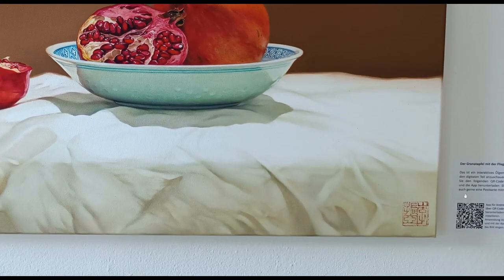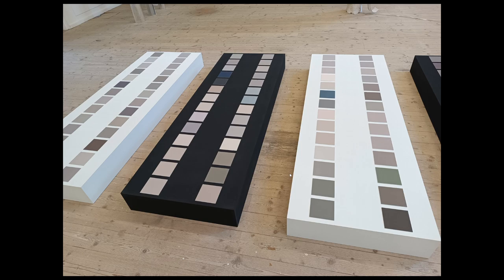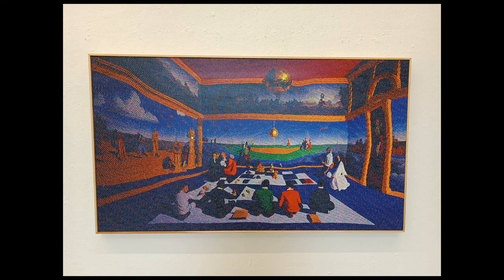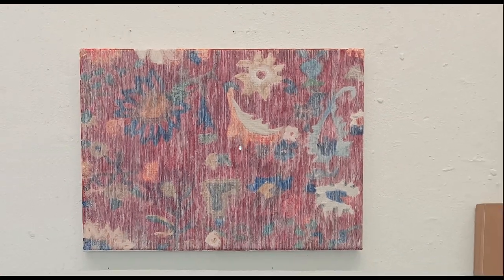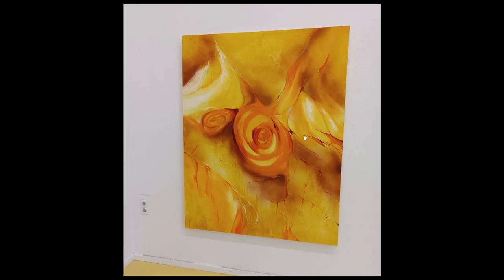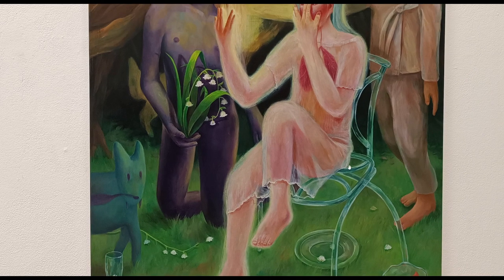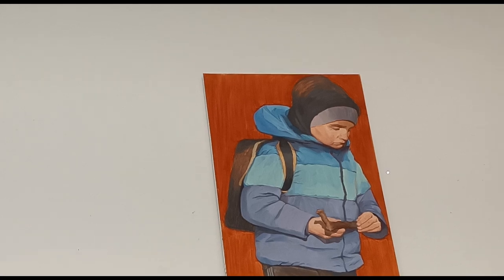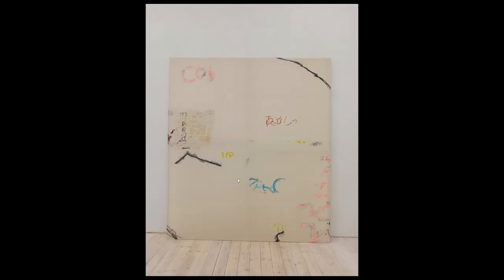Art Academy Showcase | Munich 2023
Here i portrait a few of my personal highlights of visiting the Munich art academy in summer 2023. Every year the students showcase their work from the previous semester. It is a highlight of mine visiting this free exhibition every summer in the heart of munich. What are your favorite pieces of art?